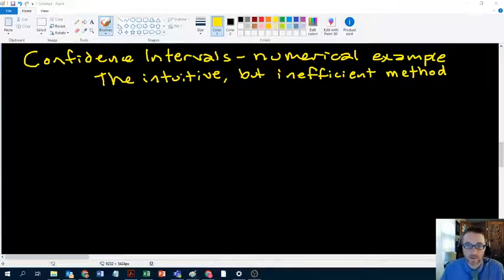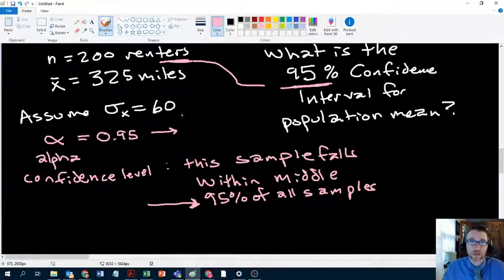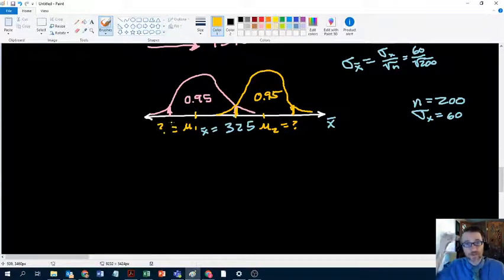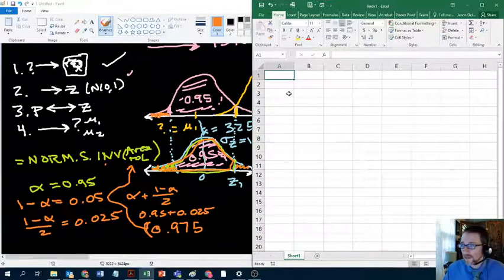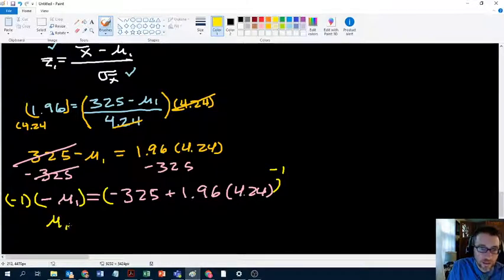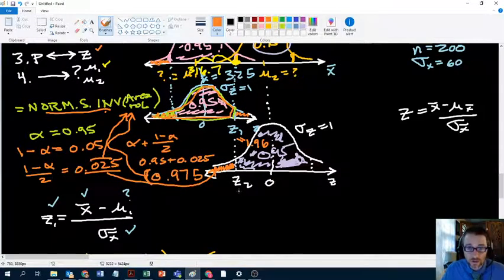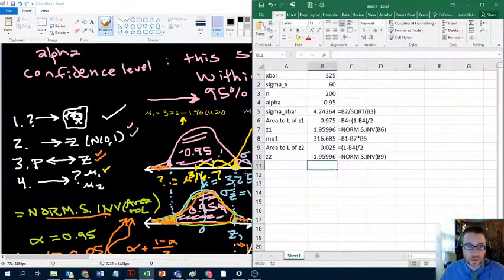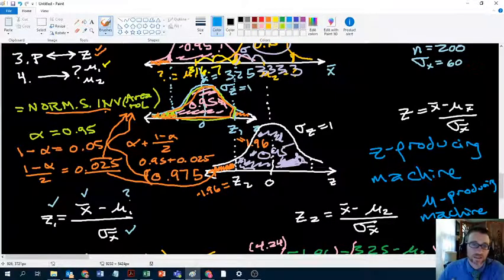Confidence intervals in Excel - population mean (numerical example, intuitive method)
In this video, I used normal sampling distributions to work through a confidence interval problem to show why the lower bound and the upper bound take the values they do.